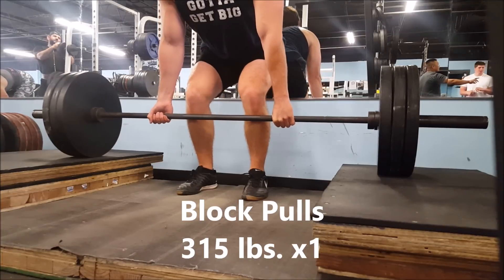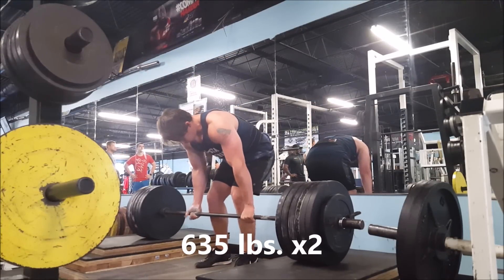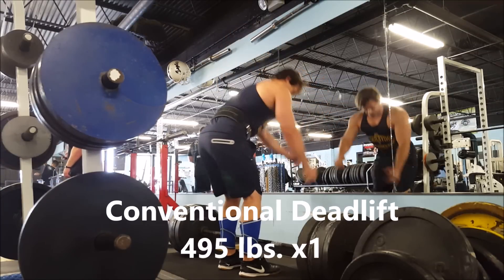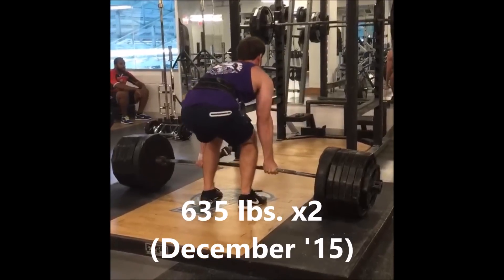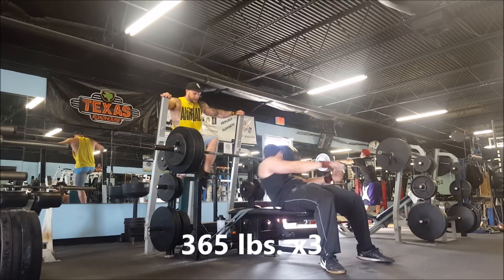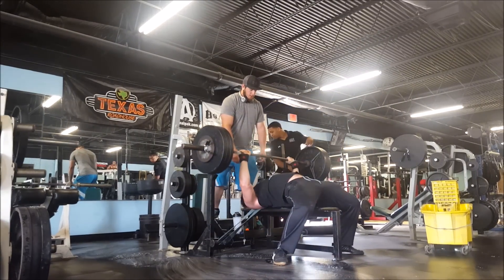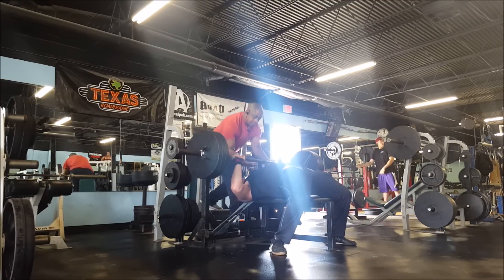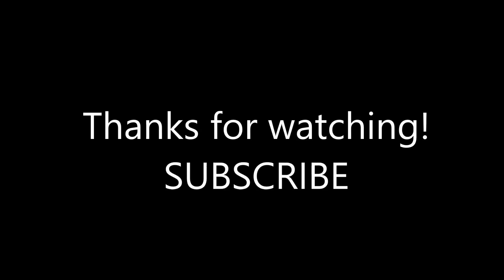365 x3 Bench, 635 x2 Block Pulls Easy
Starting a two month peaking cycle tomorrow! This video's purpose is to show where I am at before starting this cycle so that I can refer back to it after my competition mid July.